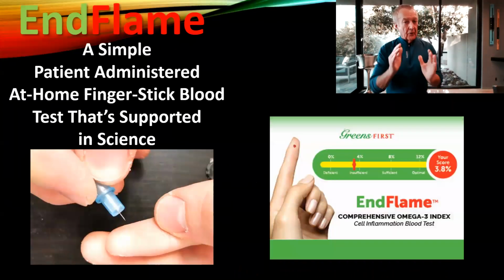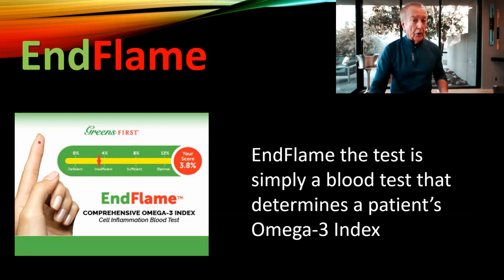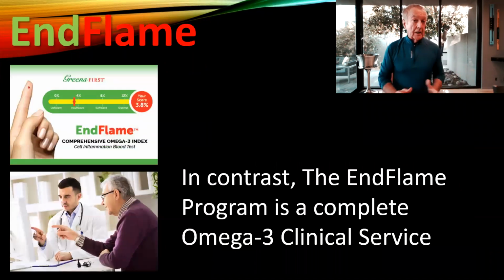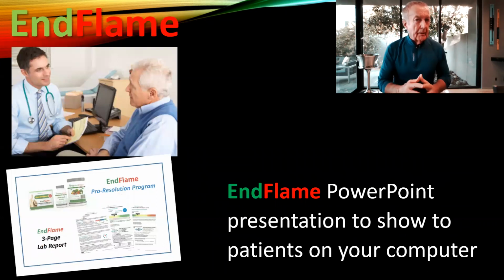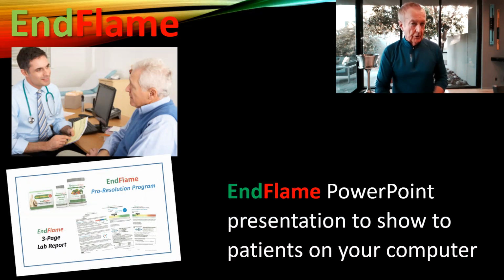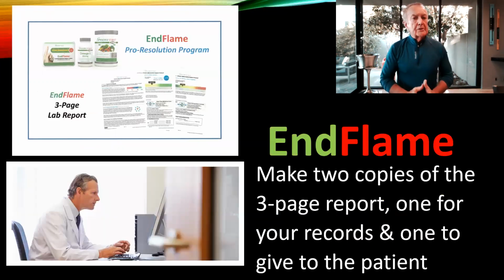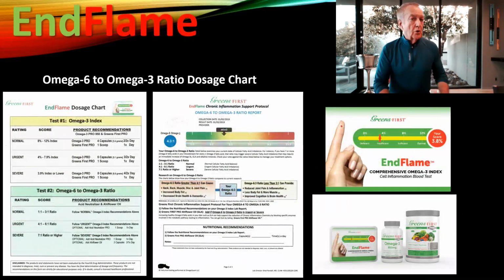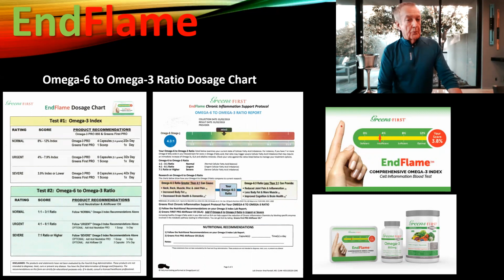EndFlame Video 2 Implementation 1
Welcome to Video #2 for the Greens First EndFlame program.  Bye for now!  Dr. Don Hayes, DC.